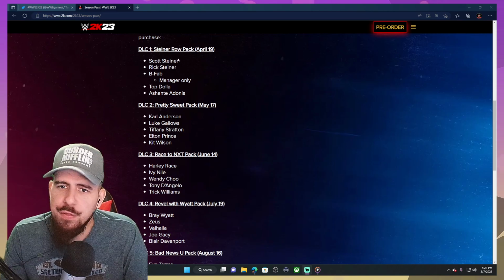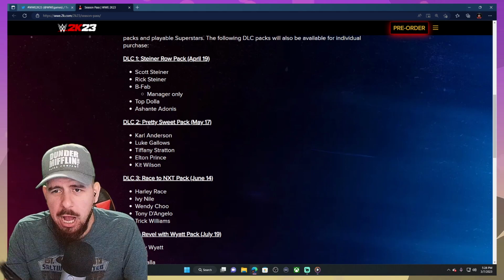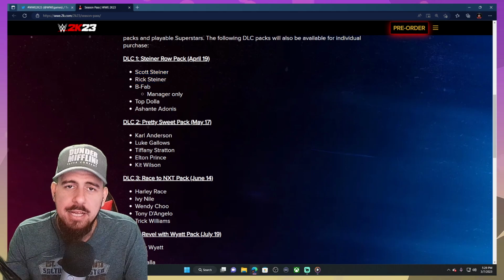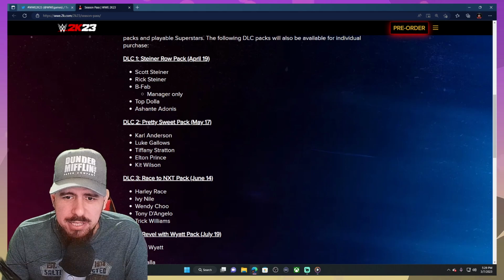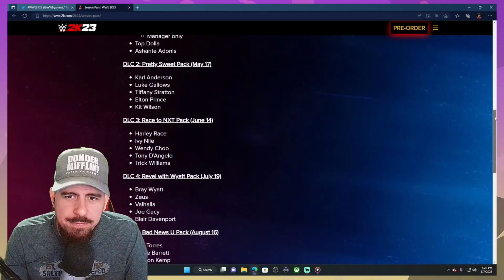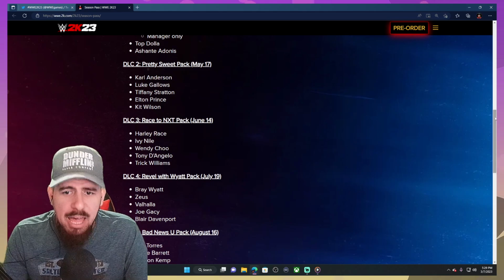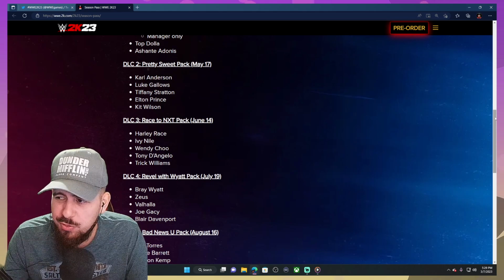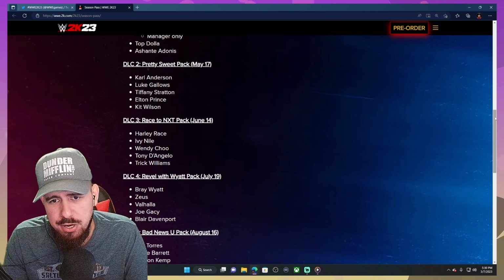WWE 2k23 DLC List CONFIRMED! | How Do YOU feel?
Welcome to Lexx Express!
All kinds of entertainment with UNBOXINGS, REVIEWS, REACTIONS, DISCUSSIONS, LIVESTREAMS, and MUCH more!!!

PSN: LexxExpress
Xbox: Lexx Express